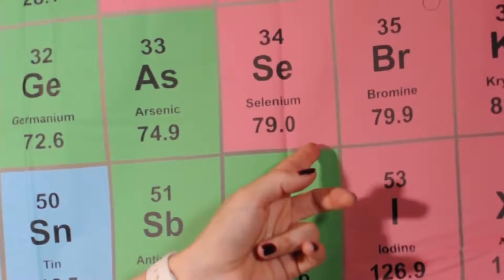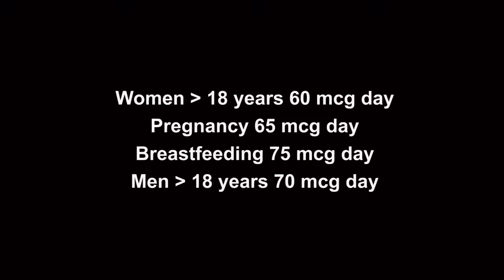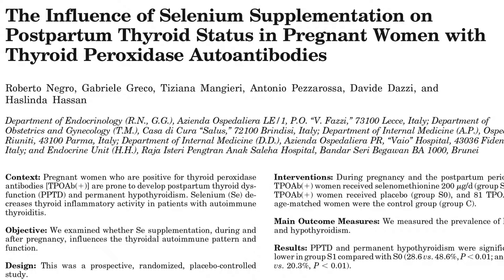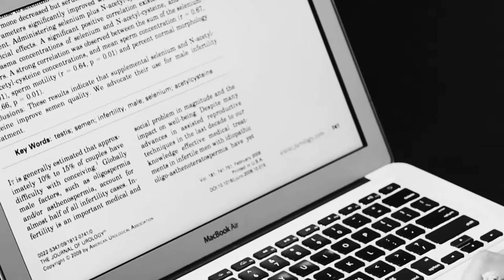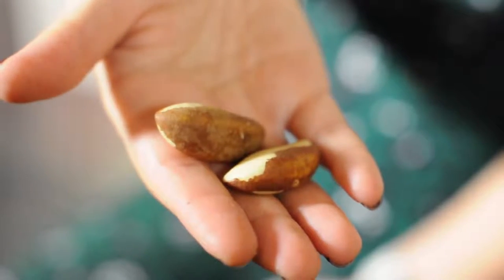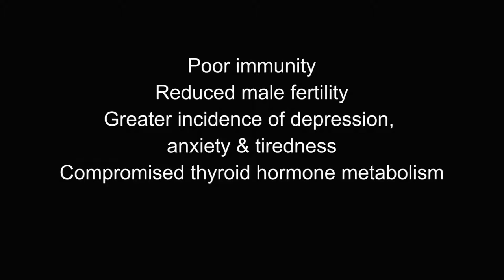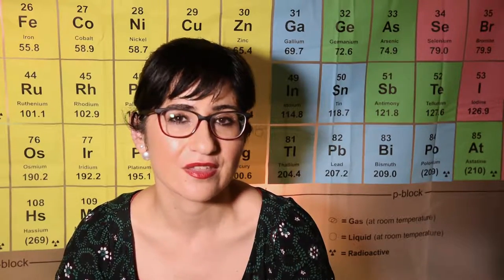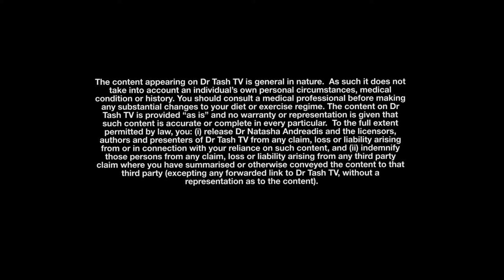Dr Tash TV Series 2, Ep 15 Selenium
Selenium and its importance in sperm production and thyroid metabolism.

Written by Dr Natasha Andreadis.
Dr Tash TV for more eps.

Dr Natasha Andreadis is a Sydney based, Certified Fertility Specialist and Gynaecologist. Dr Tash has a special interest in Nutritional Genetics, environmental and lifestyle medicine. She aims to help and educate women of all ages and stages in life. She encourages women to share ideas and stories that may make a positive impact upon the lives of others. She has a holistic view of health; from the food we eat to the people we greet.